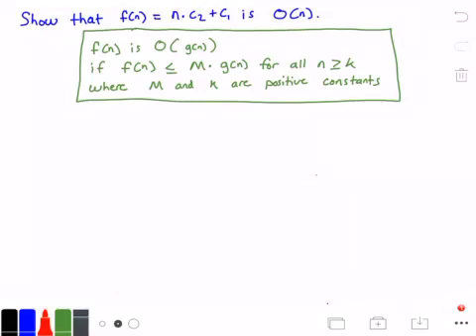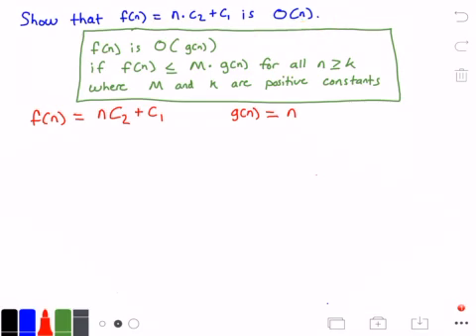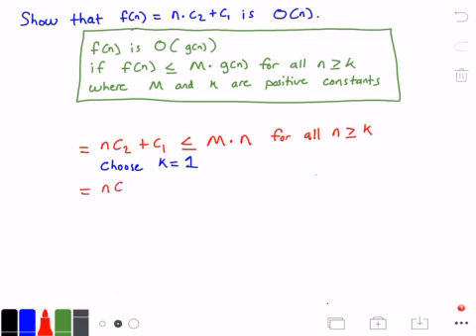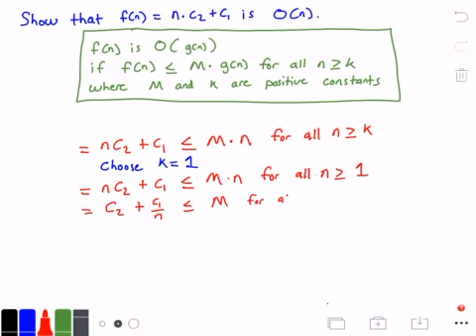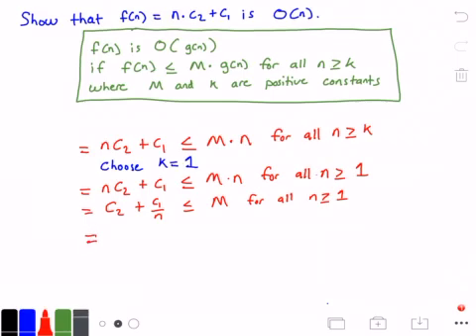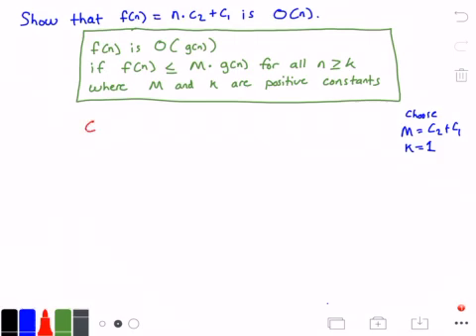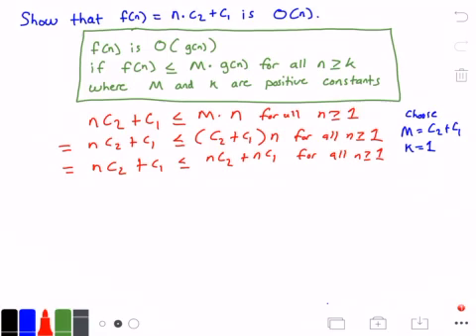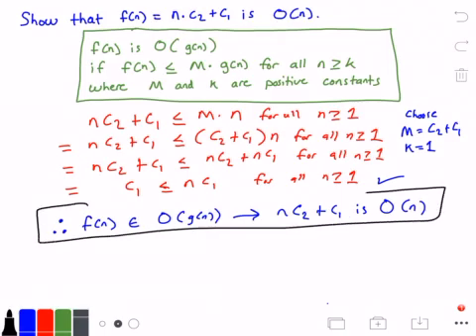Big O Notation Explained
►Helpful Books:
►Algorithm Analysis Books: